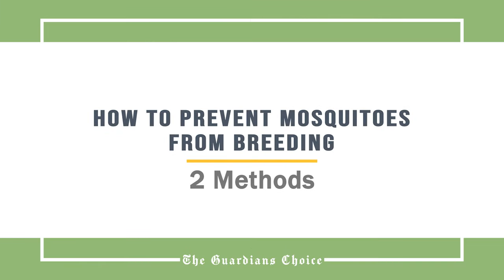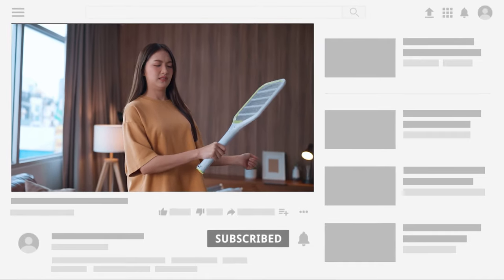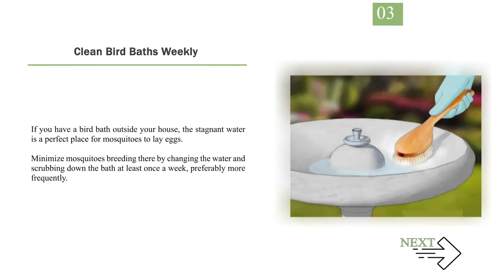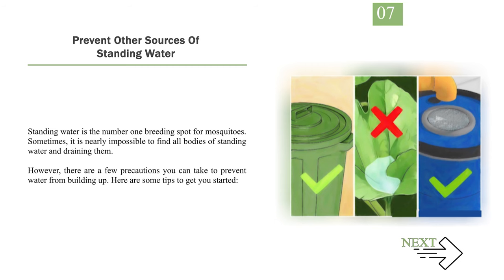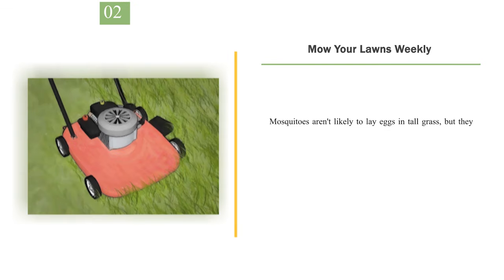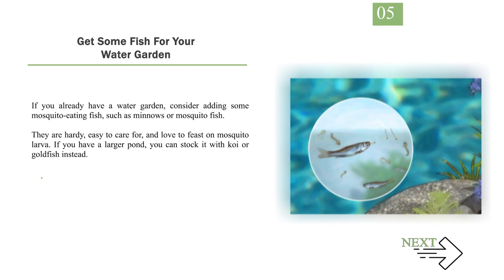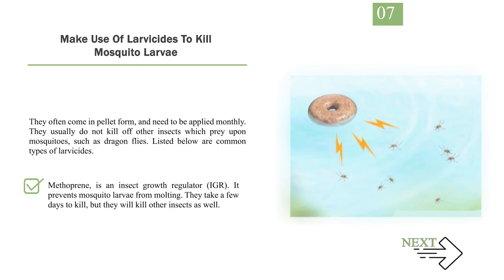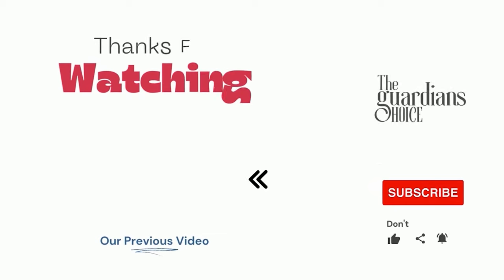No More Bites: How to Prevent Mosquitoes from Breeding Easily!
How to Prevent Mosquitoes from Breeding.

Are mosquitoes ruining your peaceful evenings? 🦟 Discover the ultimate guide on preventing mosquito breeding with our expert tips! In this video, we unveil effective strategies to create a mosquito-free haven. Say goodbye to itchy bites and reclaim your space! 🌿

✅ 🌟 Timestamps:

Method. 1. Eliminating Standing Water
Method. 2. Deterring and Killing Mosquitoes

🎵 Music Credit 🎵

4. Joshua Bloom. Pest Control Specialist. Personal interview. 8 May 2020.